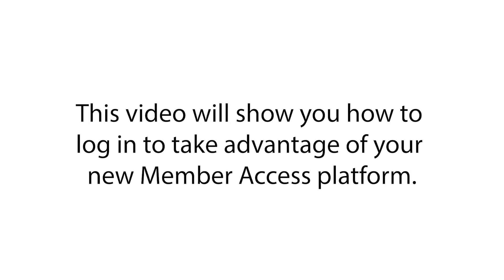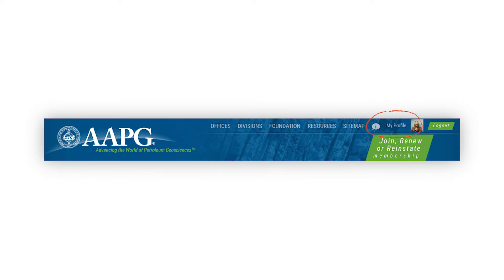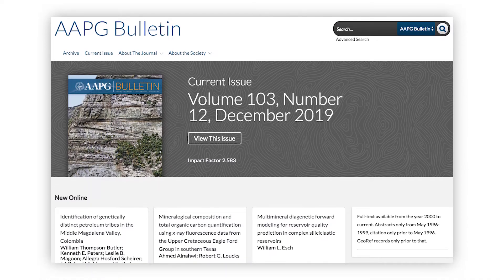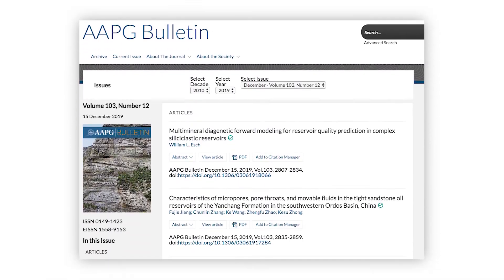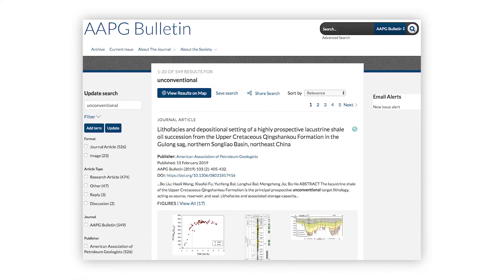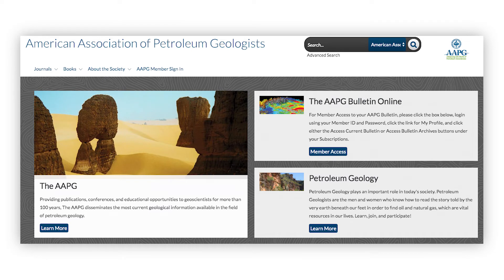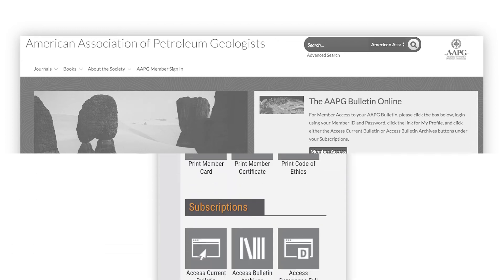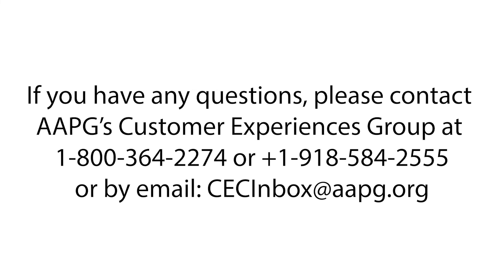AAPG Bulletin Like You've Never Seen Before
We are excited to let you know we have moved the AAPG Member Access to the online AAPG Bulletin to a new platform. Beginning May 17th, 2021, your Member Access to the Bulletin will switch to the new platform, hosted by @GeoScienceWorld.

You will still be able to read and download all Bulletin articles, from 1917 to the current issue, and with this new hosting platform comes some powerful expanded viewing and search features for our Members.

Added to the traditional P-D-F view of articles is a split screen display, which will allow you to scroll through the Bulletin article and the article figures simultaneously.

• Full text will be on the left side of the screen, and large, browsable images on the right.
• Text and figures can be scrolled independently.
• Options are in place to download images for Power Point presentations once copyright permission for use has been granted.
• A tab structure is set into the text allowing quick navigation through different sections of the article.

Faceted searching capabilities will allow you to search not only on title, author, year published, and full text, but also on additional criteria:

• By article type, such as Geologic Note, Discussion, Reply, and so on;
• By Geo-Ref subject and categories, such as geologic age, stratigraphy, sedimentary structure, et cetera;
• By Eon, Era, Period, Epoch, and Age;

Integrated search features with map view search results, which will allow you to limit your search by geographic location.

Searches will also result in abstract views of figures, which will display in thumbnail view, so you can scan for relevant content before you open up individual articles.

This video will show you how to log in to take advantage of your new Member Access platform.